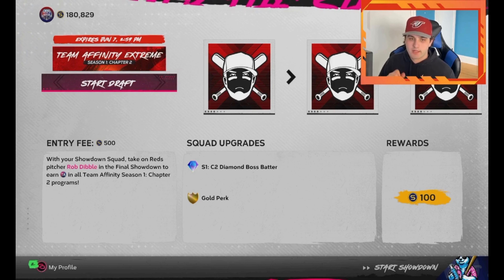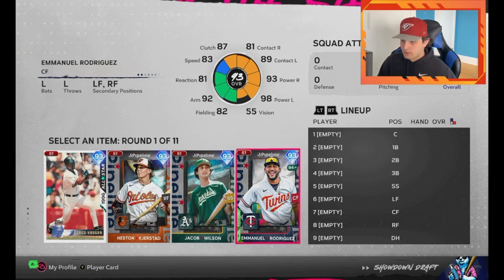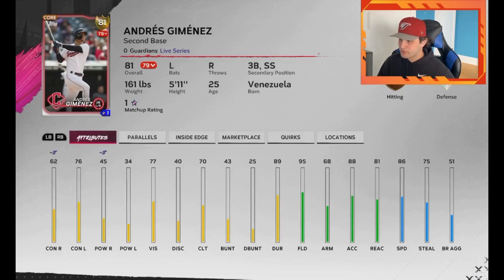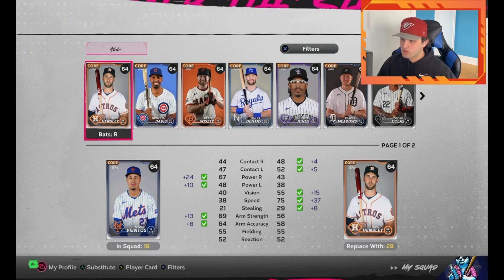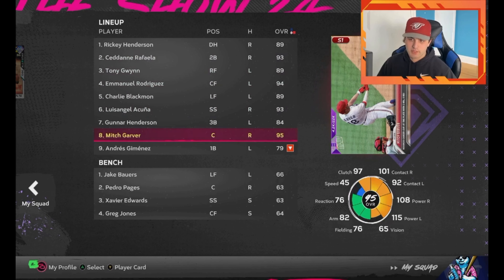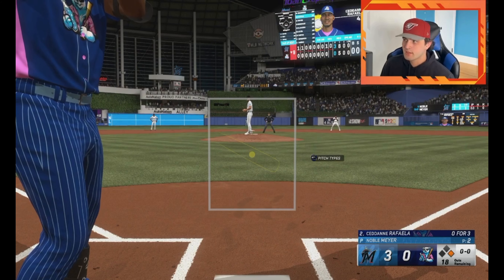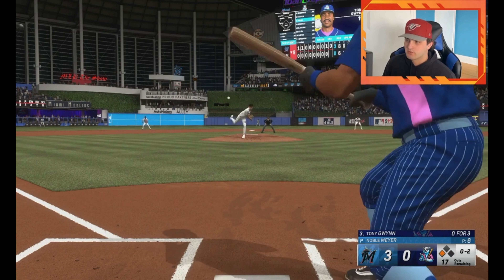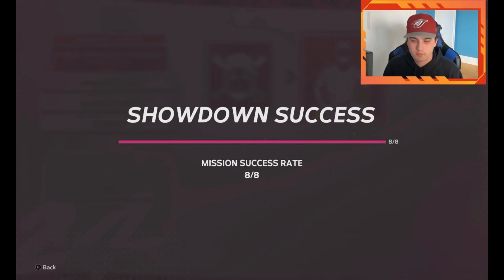Easiest Way to Beat ANY Showdown in MLB The Show 24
TacticalHumourTTV breaks down the easiest way to beat ANY "Showdown" in MLB The Show 24.